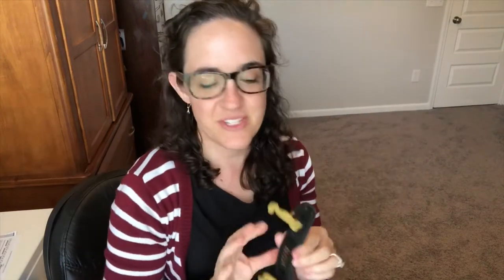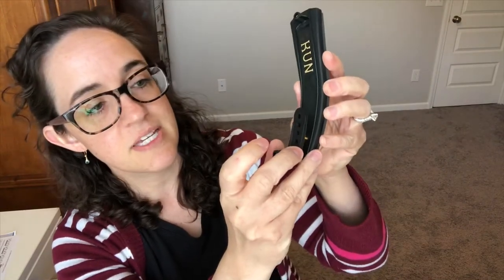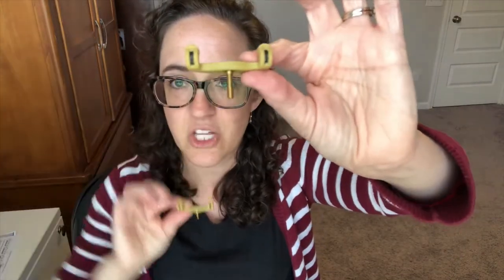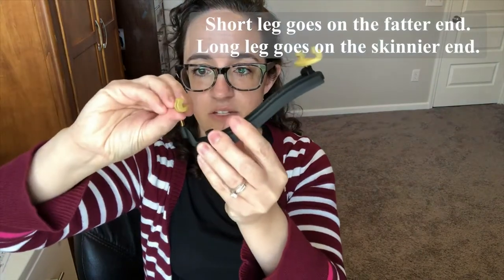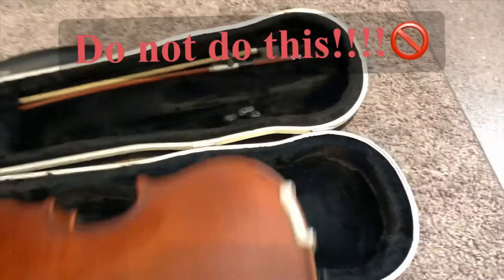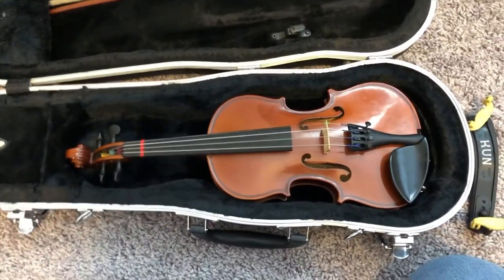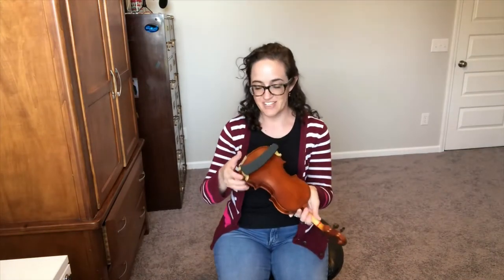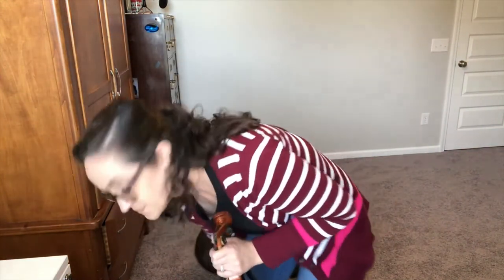KUN shoulder rest: How to assemble and put on a violin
Online Violin Lessons with Madison Powell